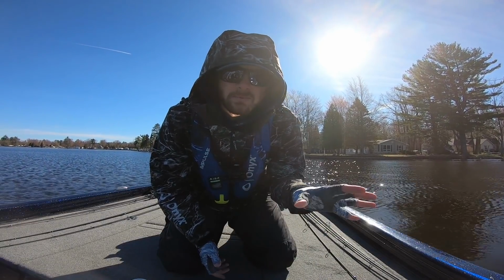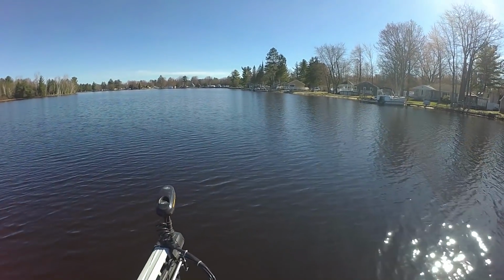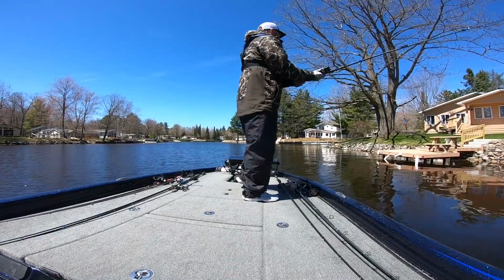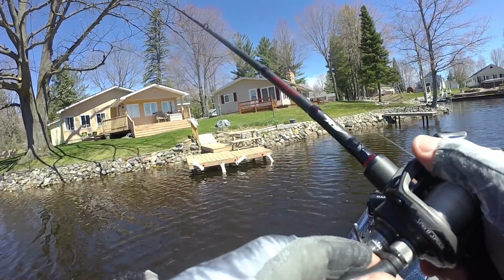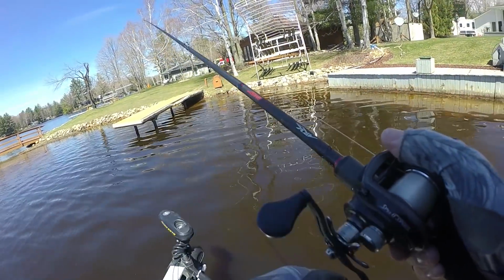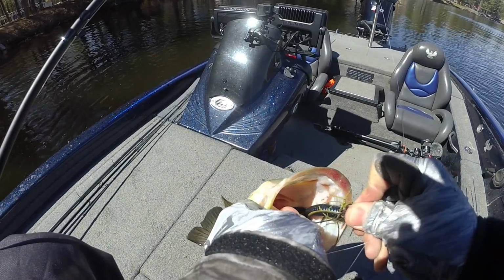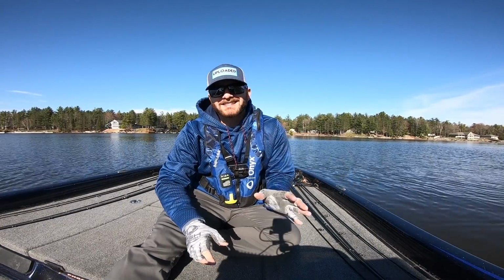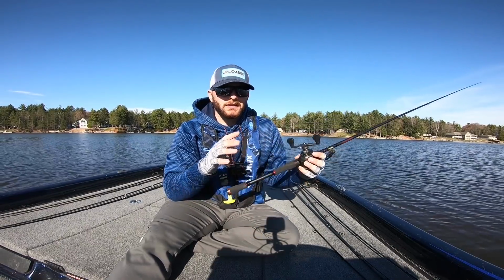My FAVORITE Way to Catch BIG Bass (skipping a jig)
It surprised me that the bass were already up under docks, but skipping a jig is my FAVORITE way to catch big bass.  This technique typically doesn't get as many bites, can can really put some big ones in the boat!

My GEAR:
Jig: